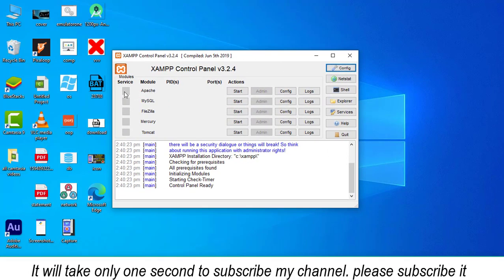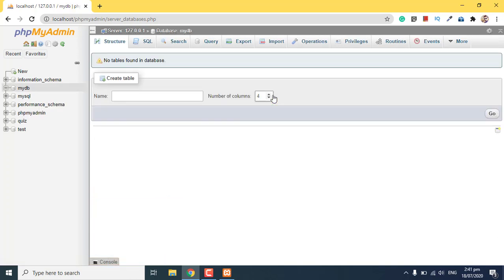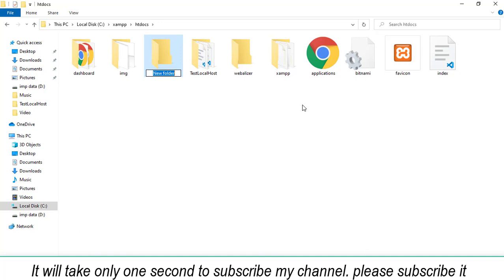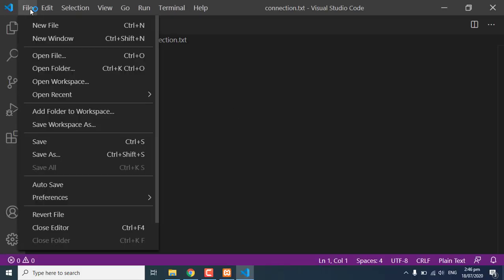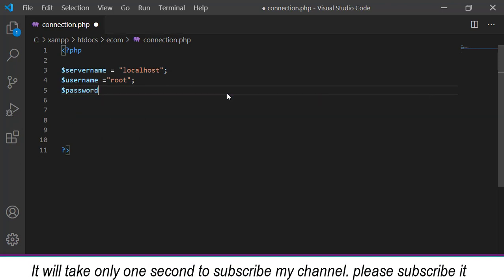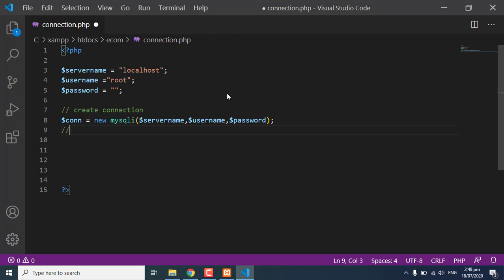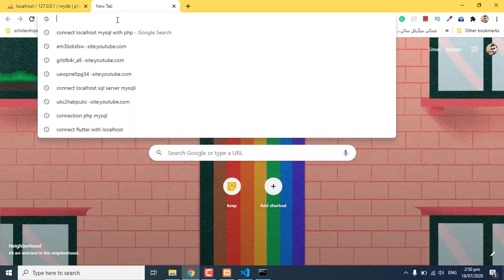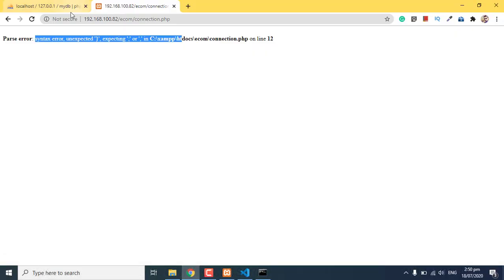How to Make a connection of php with XAMP server/sql server